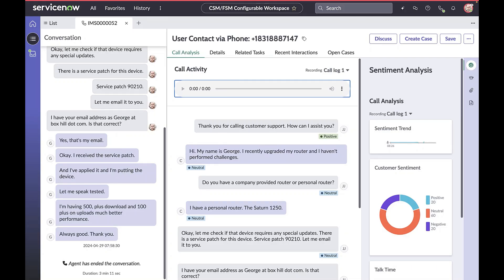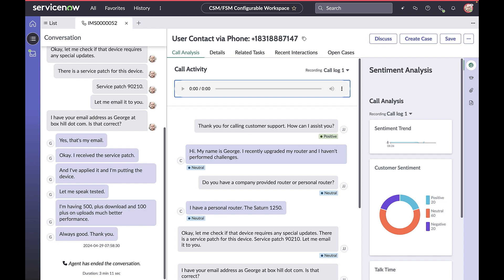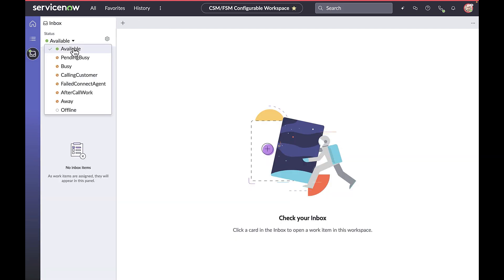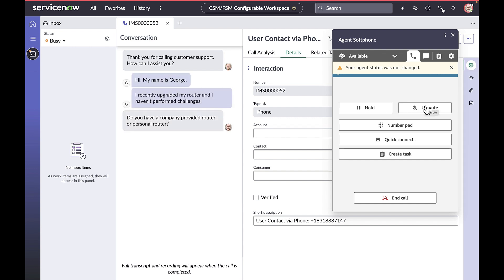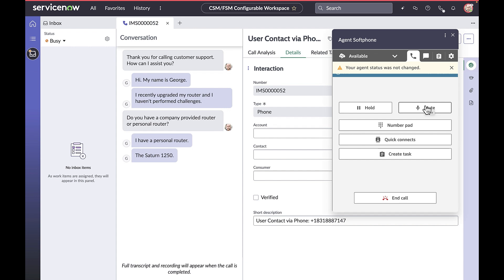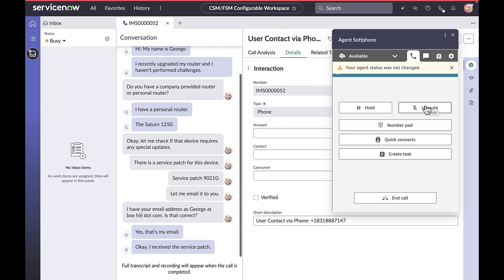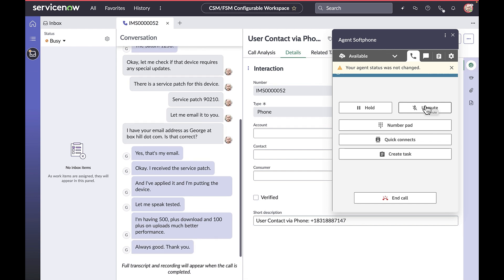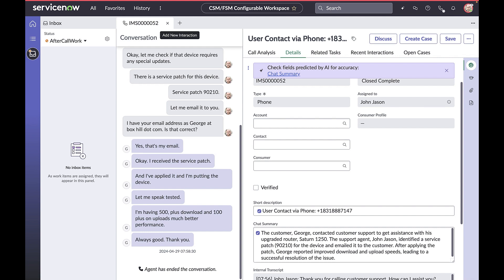Video Shorts: Now Assist for CSM - Post Call Summarization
This video will feature a new Generative AI (Gen AI) feature , Chat Summarization, to streamline call closure and wrap-up activities for agents